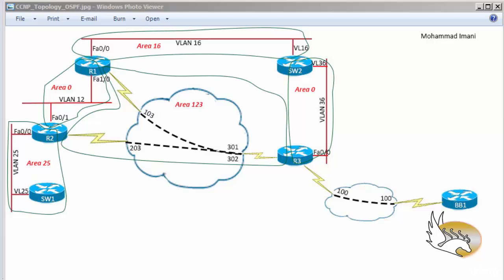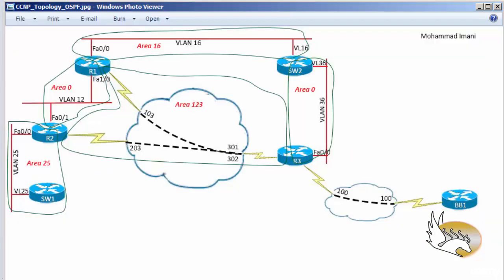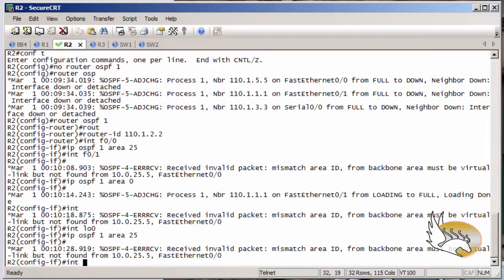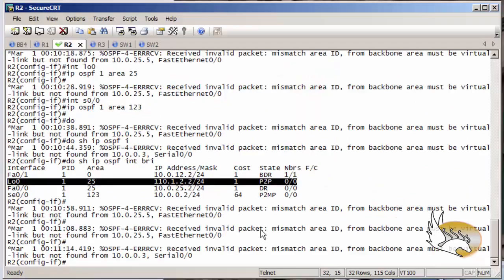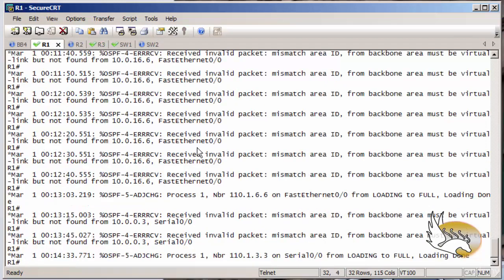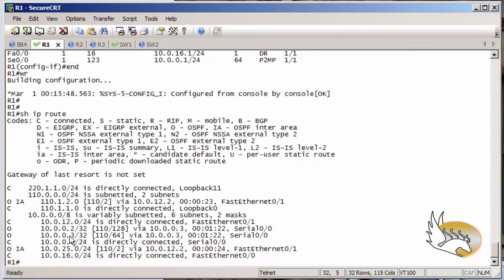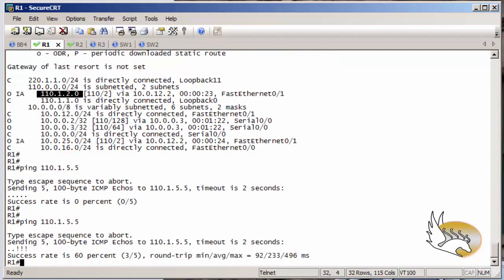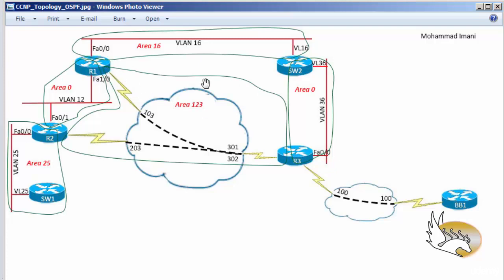CCNP LABS OSPF COMPLETE PROTOCOL (19)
In this part of CCNP practical labs on GNS3 you will learn OSPF configuration from basic to advance level, you will learn in detail about OSPF neighbor-ship, router ID, design recommendation, virtual link, type 1 & 2 redistribution, stub, totally stub, and NSSA